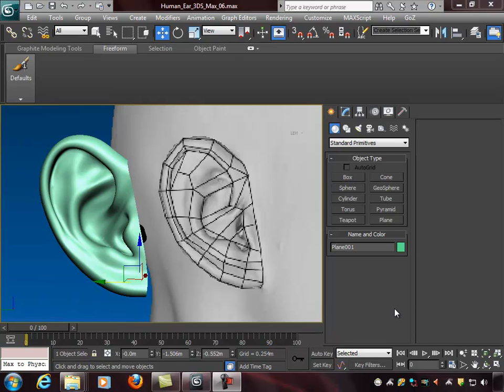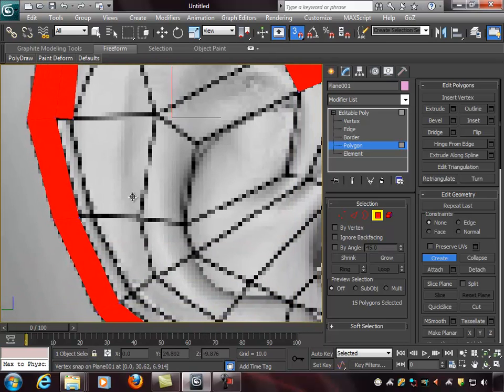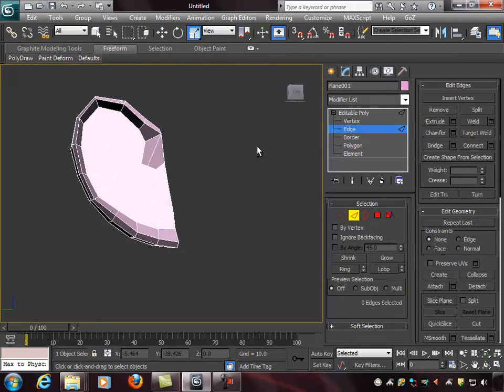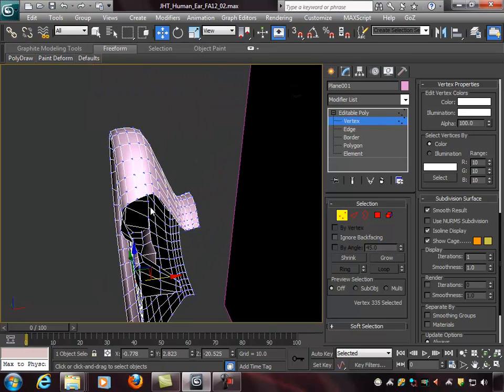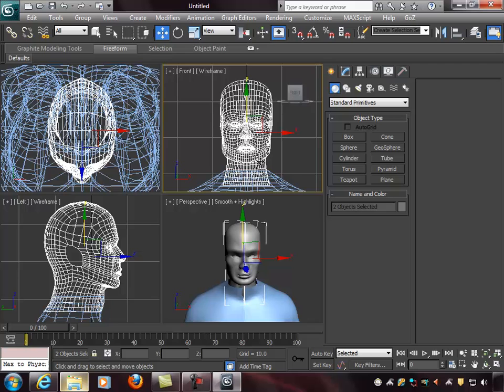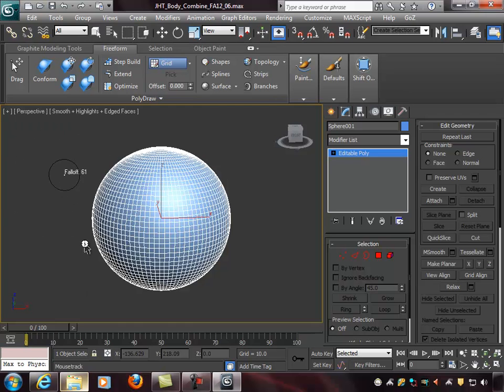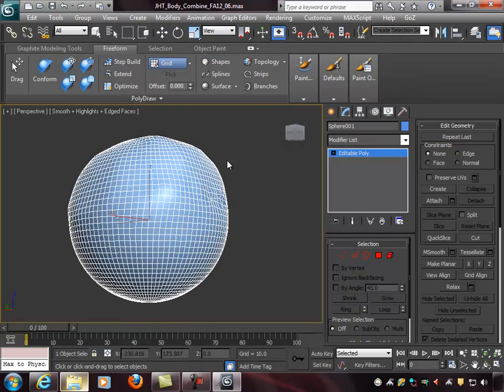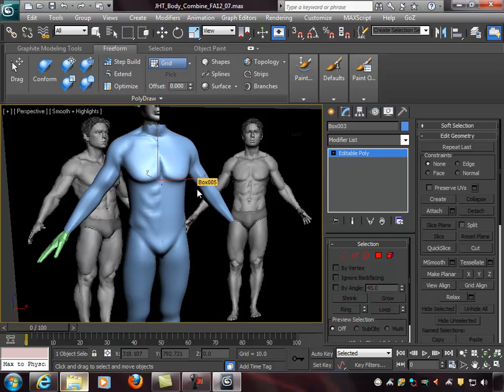PO3DM Lecture #09 Ear, Combine, Sculpt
In this lecture we cover merging your body, hand, head, and ear elements into the same max scene file and using the freeform modeling paint deform tools in 3ds max 2012.